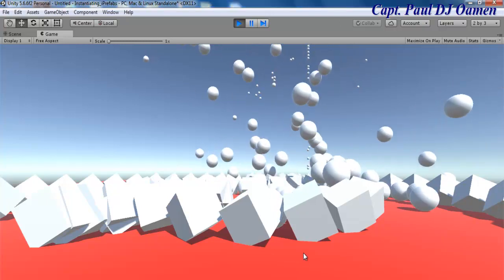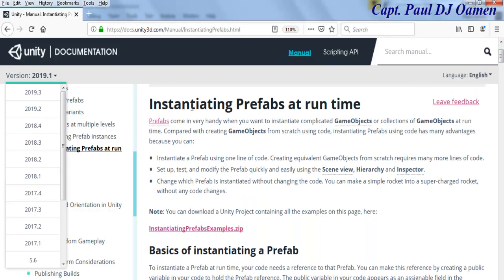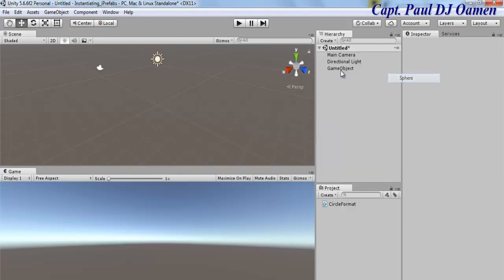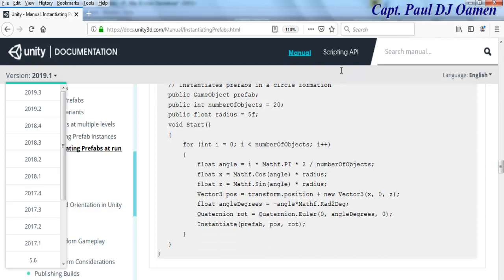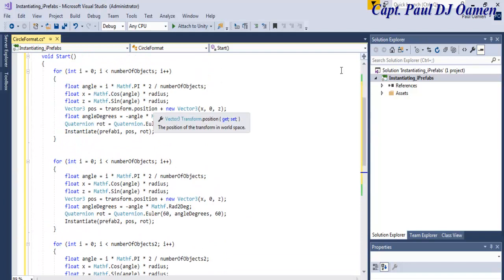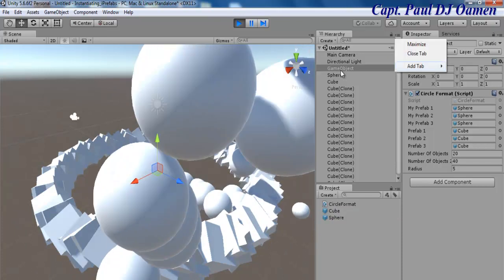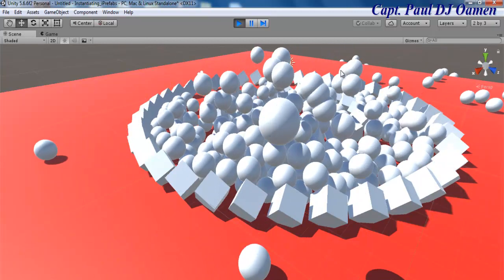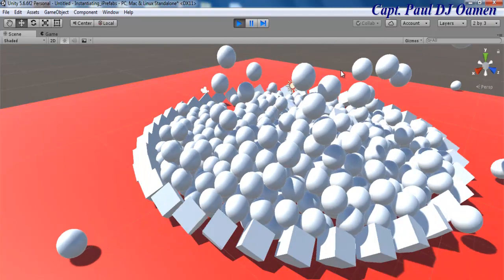How to Instantiate Prefabs at run time in Unity 3D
In this Unity tutorial, you will learn how to instantiate a Prefab at run time and reference your code to that Prefab. Prefabs come in very handy when you want to instantiate complicated GameObjects or collections of GameObjects at run time.